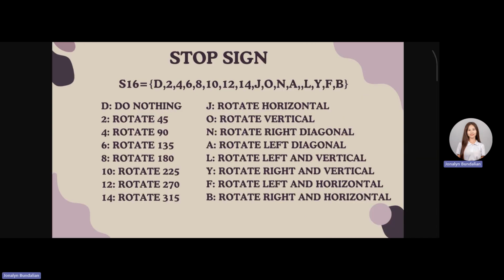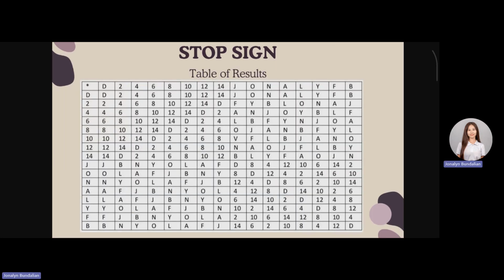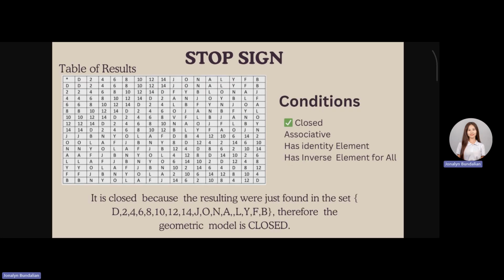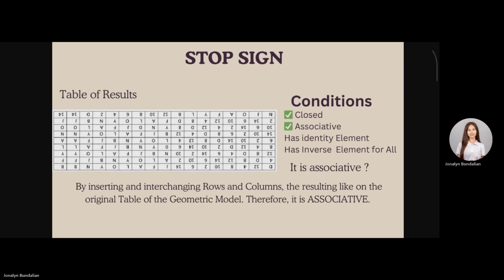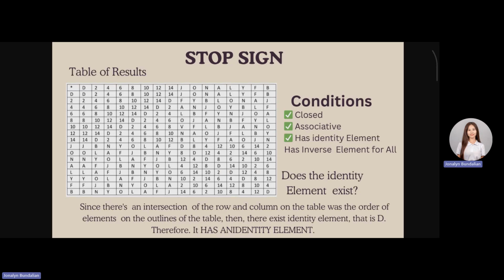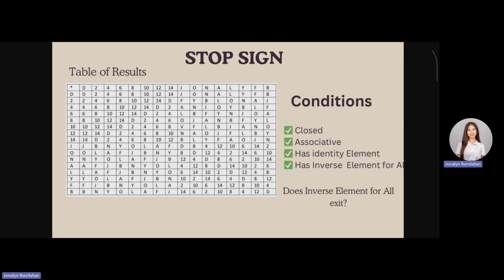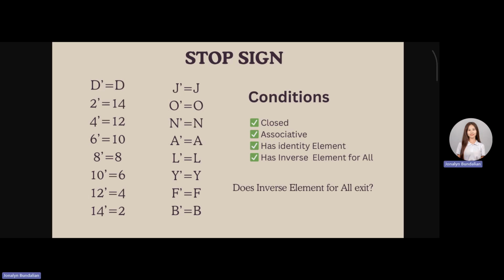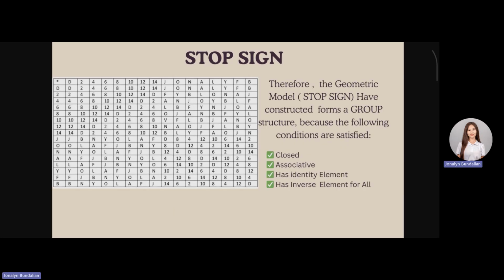05. BUNDALIAN, JONALYN C_ FINAL TASK 1